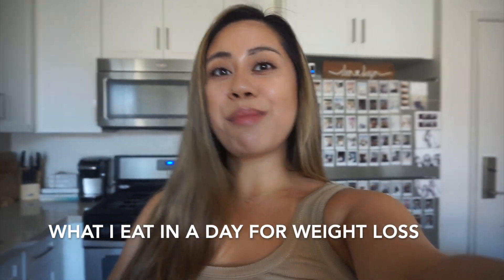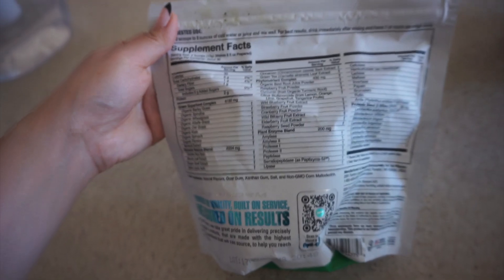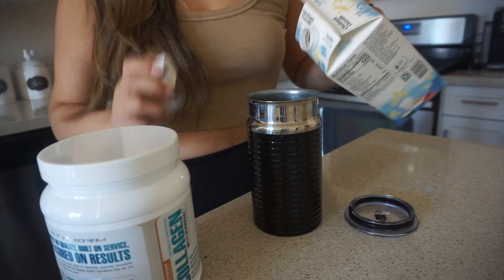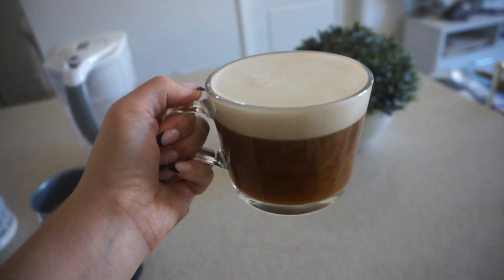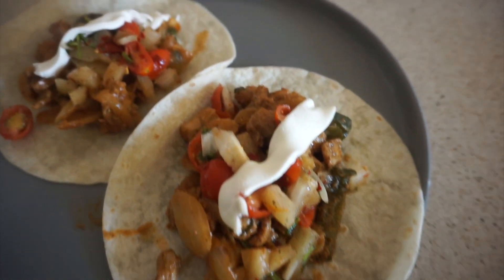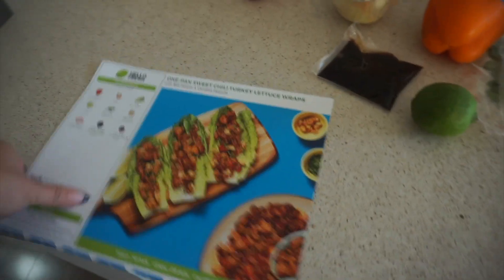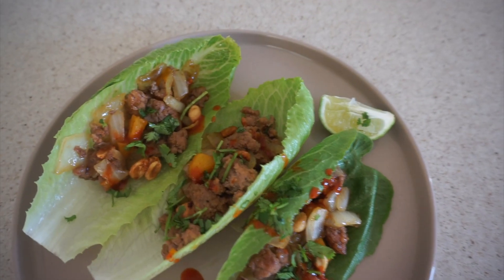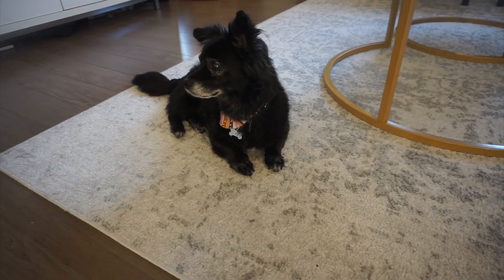WHAT I EAT IN A DAY TO LOSE WEIGHT | calorie deficit meal ideas!